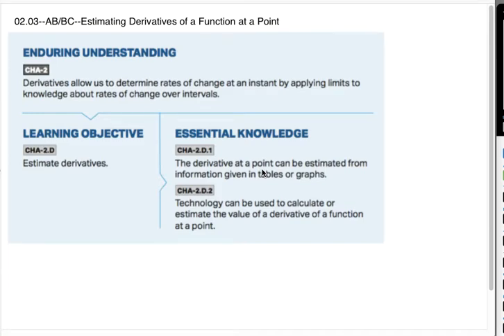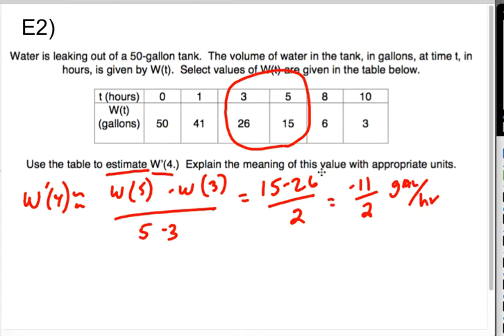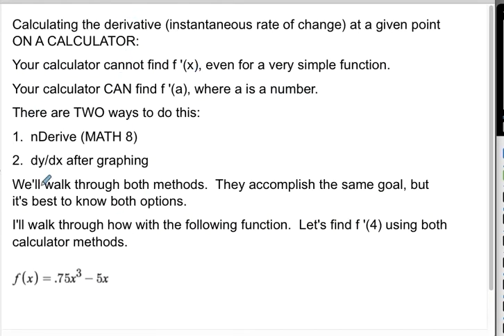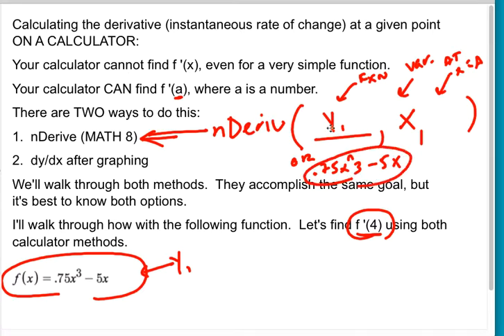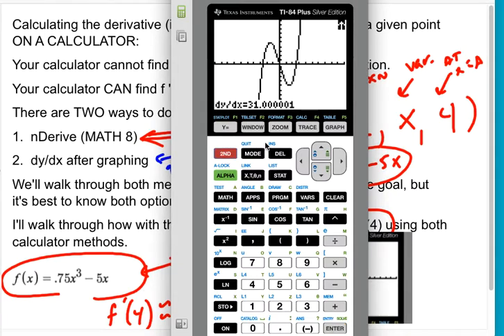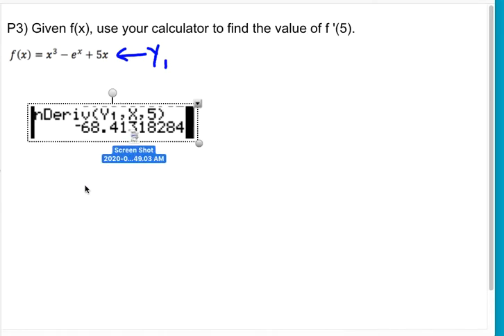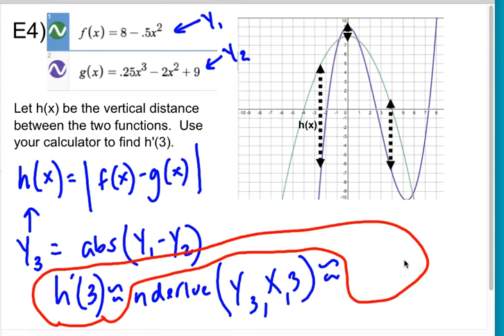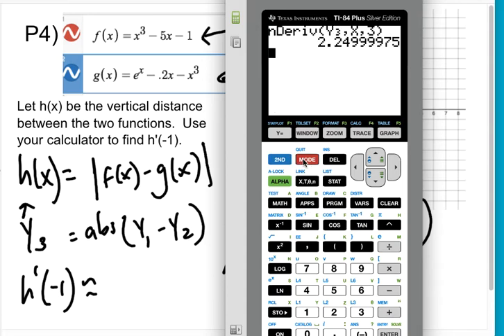02.03 AB/BC Estimating the Derivative at a Point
02.03 AB/BC Estimating the Derivative at a Point

Note from John:
On section 2.03 P4, you accidentally put in e^x-0.2x-x^39 instead of e^x-0.2x-x^3 into the calculator. I got 0.832 when I put e^x-0.2x-x^3 in the calculator.